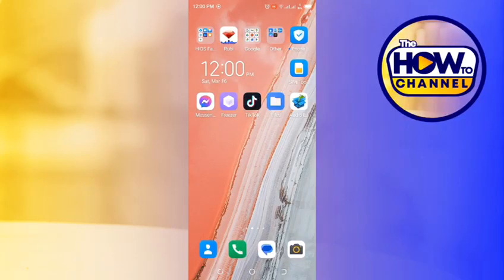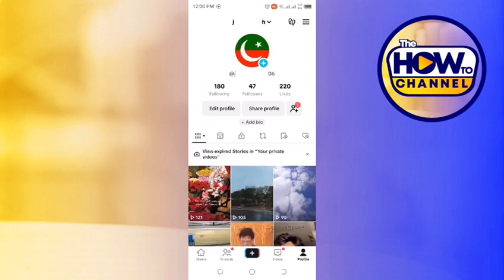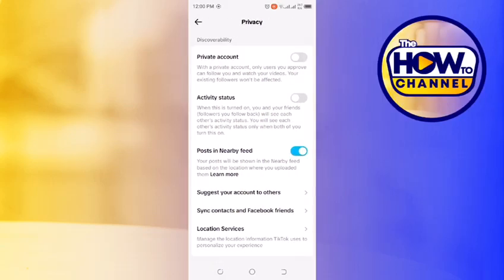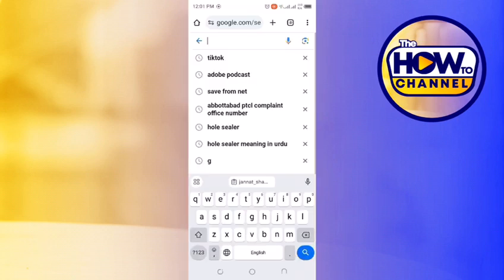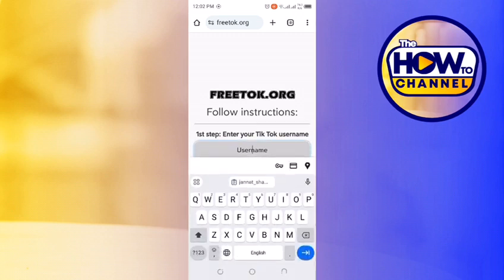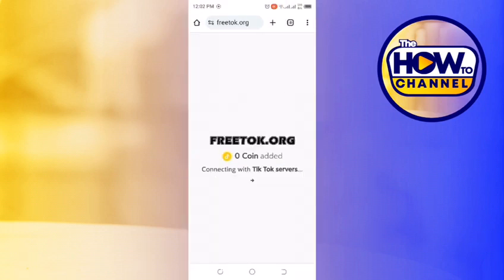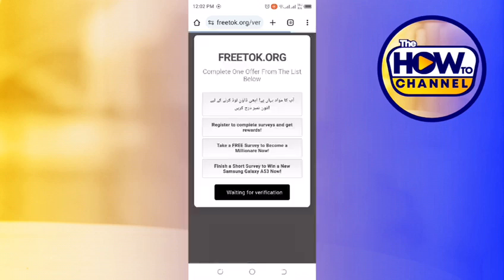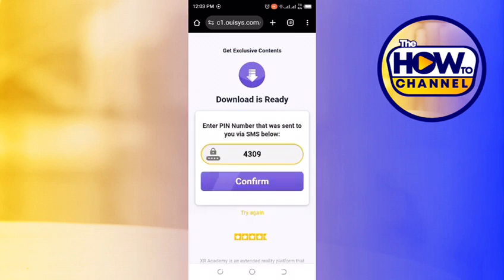How to Get Free Tik Tok Coins 2026 | Free Tik Tok Coins Hack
How to Get Free Coins On Tik Tok (2026)

In this video I'll show you how to get unlimited tik tok coins. The method is very simple and clearly described in the video. Follow all of the steps & you can get tik tok coins for free.